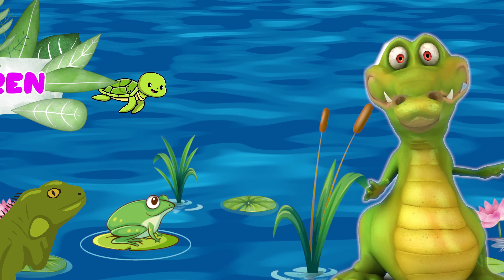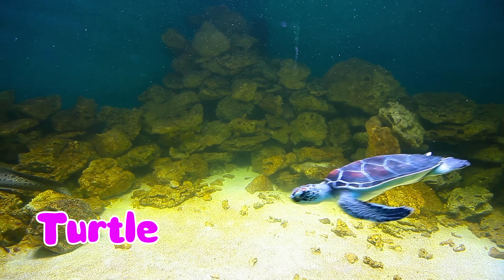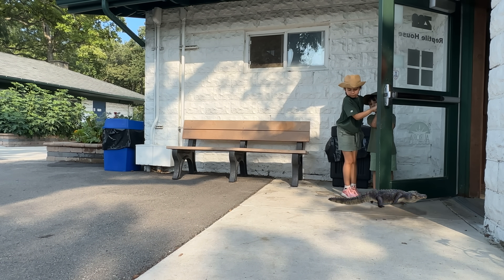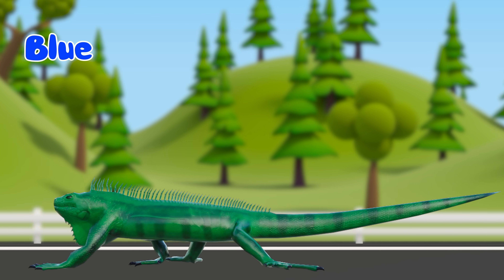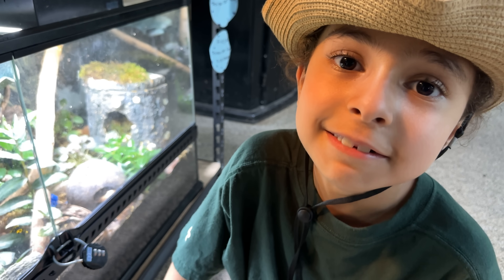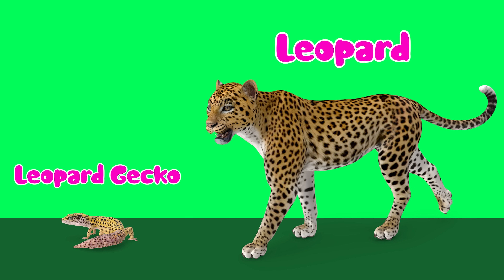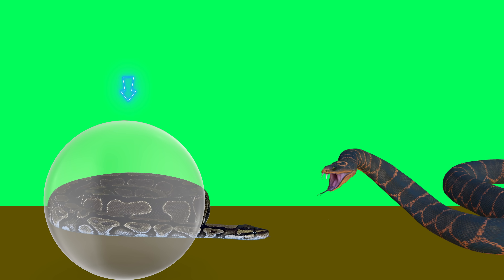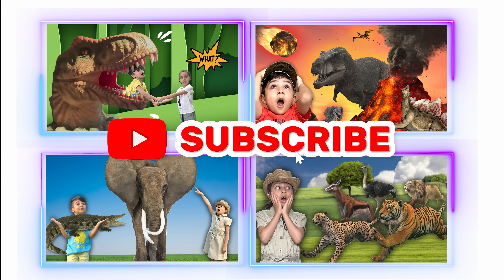Zoo Animal Adventure for KIDS | Reptile for kids |Join Atrin and Soren as they Explore Reptile House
Atrin and Soren explore the zoo, they're super excited about their visit to the reptile house. They're seeing amazing reptiles like alligators, frogs, turtles, tortoises, geckos, and iguanas, python, and they're learning all sorts of interesting facts about them.

As they move through the reptile house, they can't help but notice that the alligators have been moved to a different area today. This unexpected change in location has piqued their curiosity, and they've decided to capture footage of these incredible creatures for their video.

In their video, Atrin and Soren aim to provide both entertainment and education. We hope that you enjoy watching it as much as we enjoy making it.